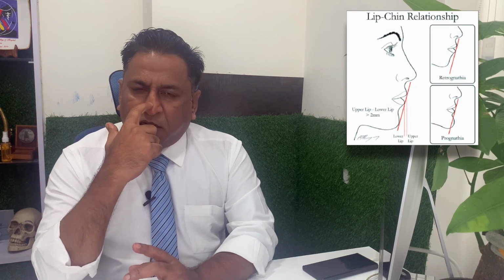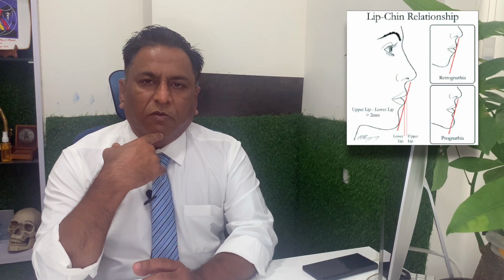What is Profilioplasty or Facial Profile Balancing? Chin Augmentation options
Profilioplasty is basically balancing the profile of the face. The balance between the nose, forehead, chin and lips.

The procedures could range from Rhinoplasty to mid face augmentation to  lip fillers or a chin augmentation.

Dr.Surindher explains the options for chin augmentation and use of Filler, Fat and Implants for chin augmentation to improve the Facial Profile

Dr.Surindher's channel for Cosmetic & Plastic Surgery in Dubai & Bangalore. DrSurindher is a Double Board-certified Plastic Surgeon with over 20 years of experience in Aesthetic & Plastic Surgery, with clients from over 40 countries.
His areas of special interest are Breast Surgeries, Body contouring procedures, Rhinoplasties and much more. He has a special interest in clefts and microsurgeries too having operated over 4500 cleft cases as part of the SMILE TRAIN PROJECT